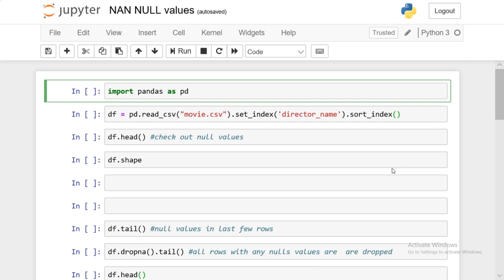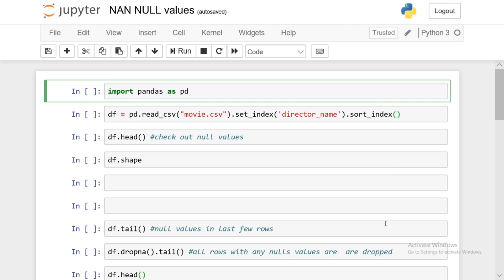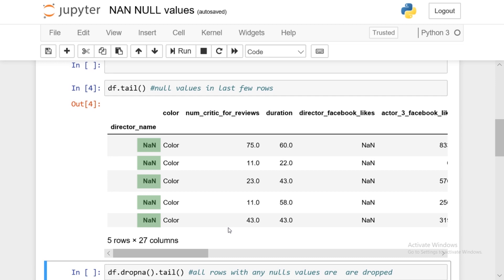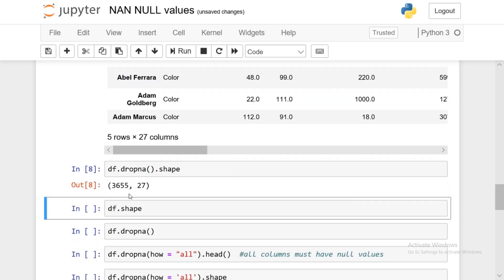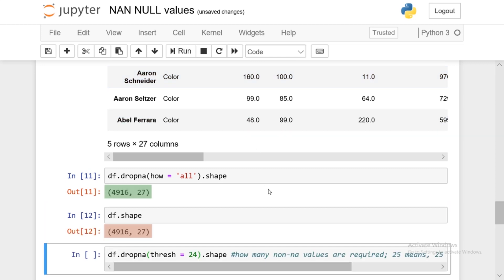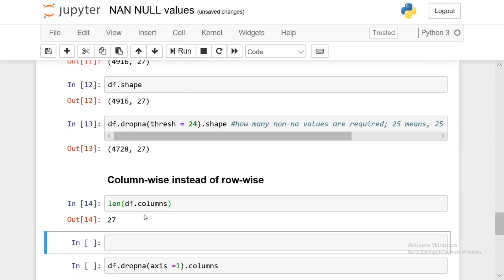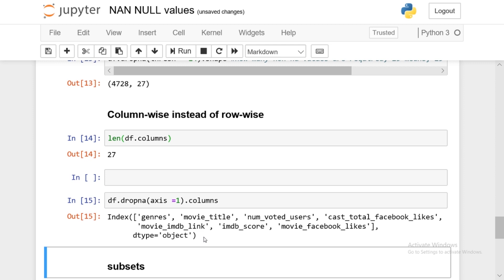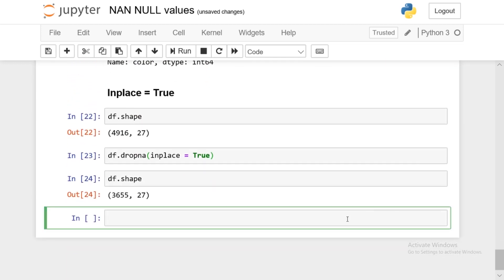Python Data Analysis | Data Science Tutorials #6 NAN Null Values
In this video continue our Python Data Analysis with Pandas series.
When we create a DataFrame in Pandas, we may end up with corrupted data, or missing values. Pandas compensates for that with something called "NAN" values (take from Numpy) which stands for "Not a number".

In this video we will learn about a few Pandas tools to deal with NANs in our dataframe.